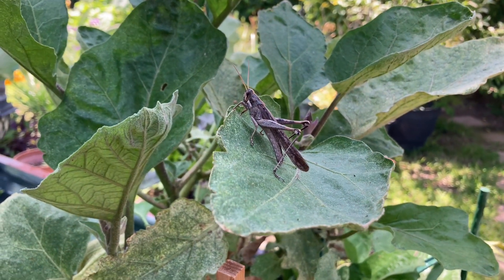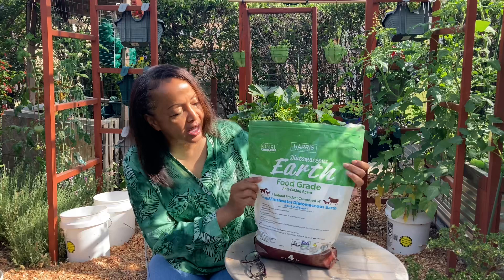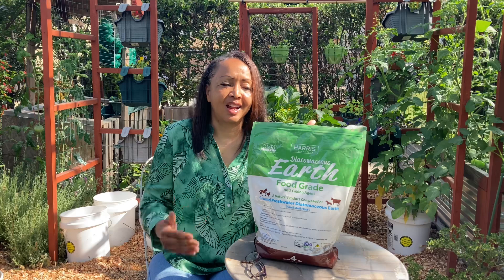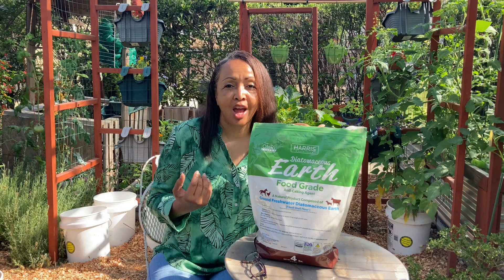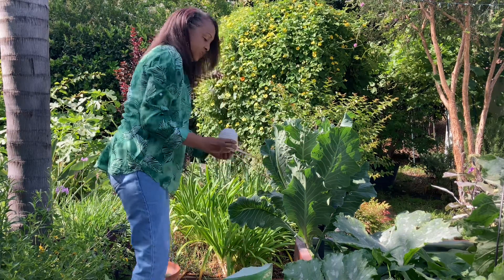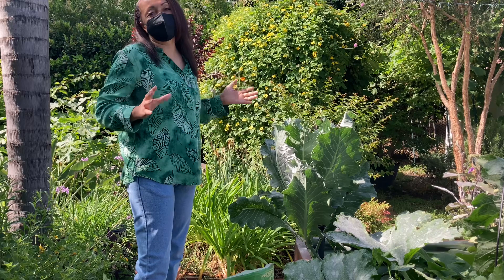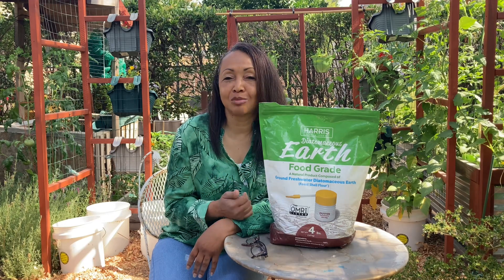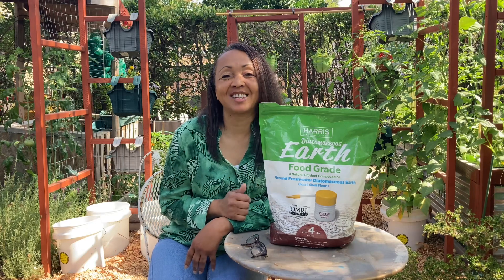What is DE? Diatomaceous Earth / Organic Pest Control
Diatomaceous earth is the perfect way to organically control pest in the garden. Using DE is a slow and steady way to prevent insect damage and infestations in your garden. It’s simple to use. All you need to do is dust your leafy greens, your vining plants, and make sure to get it into the corners and edges of of your raised beds. That is where a lot of garden pest like to hide.